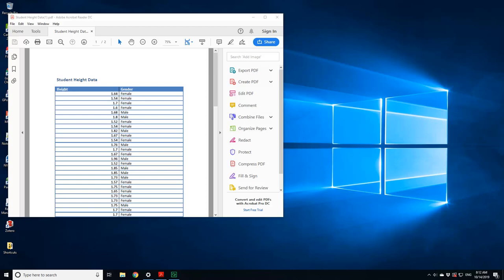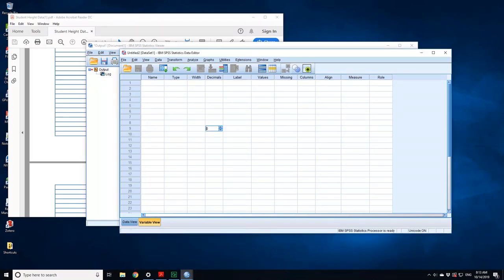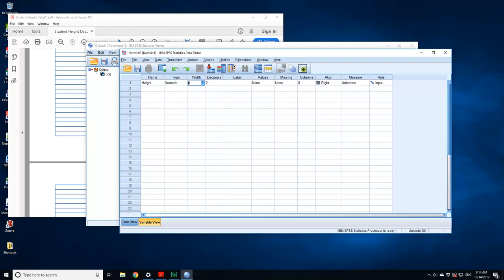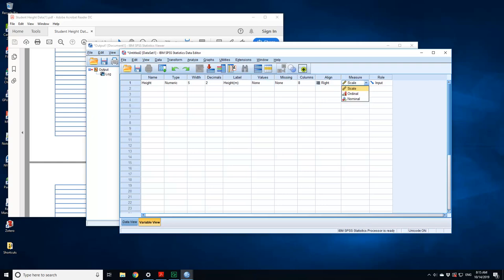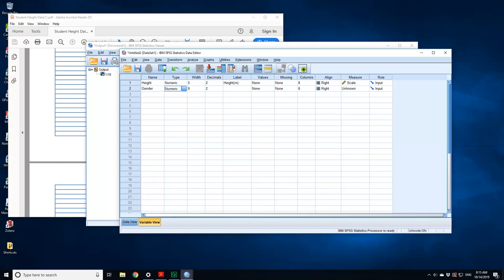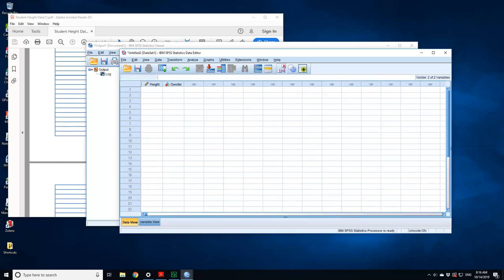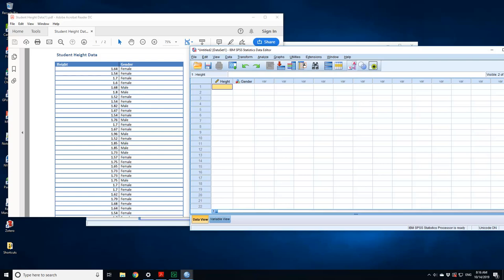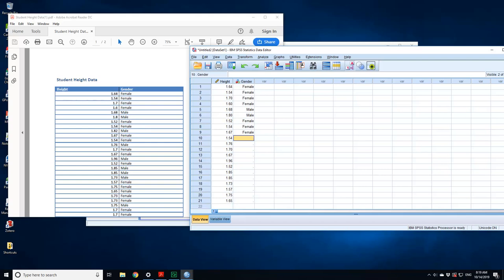Entering the Height Data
This video shows how to enter data for student heights into SPSS. It shows how to define the variable columns in variables view and shows the input of basic numerical data as well as the use of coding for a categorical variable (gender)